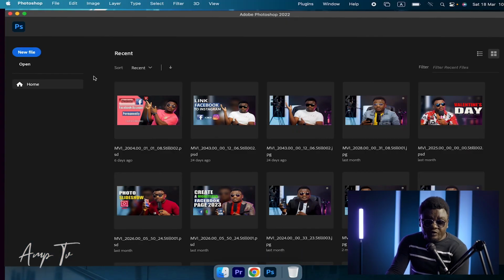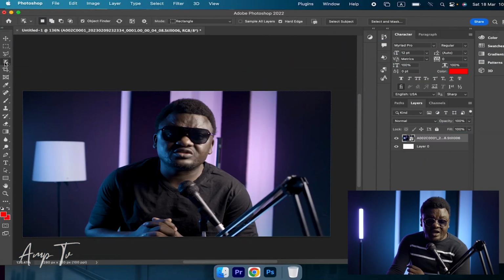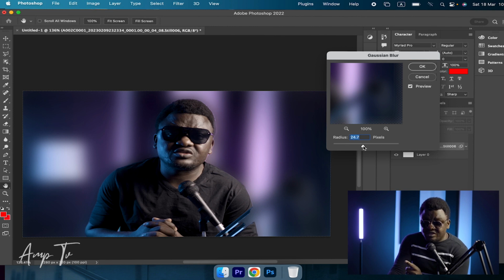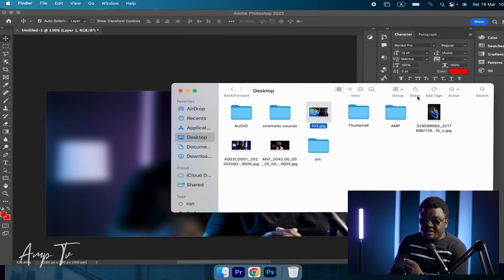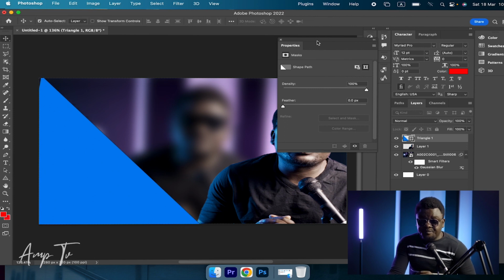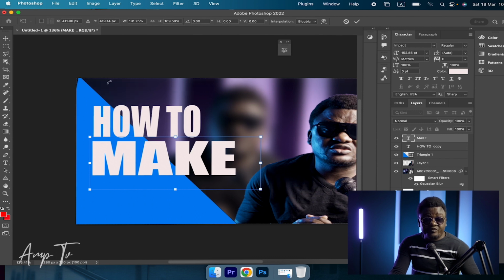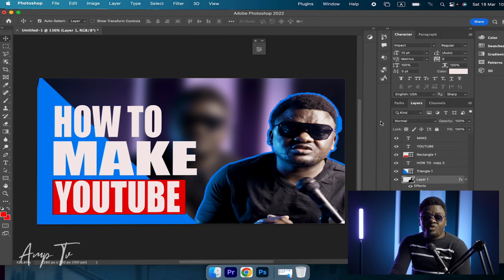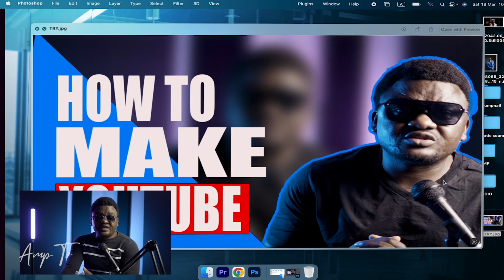How to Make a Thumbnail for YouTube Videos Quick and Easy tutorial for Beginners.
YouTube custom thumbnail tutorial is easy to make with the right tools! I'm gonna show you a step-by-step tutorial for Beginners in Photoshop to make a cinematic cool fancy thumbnail